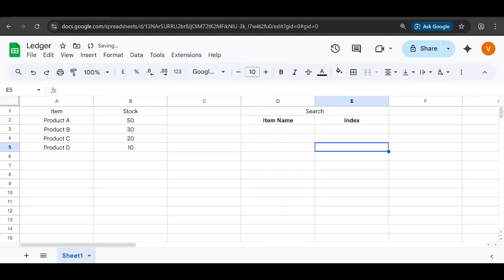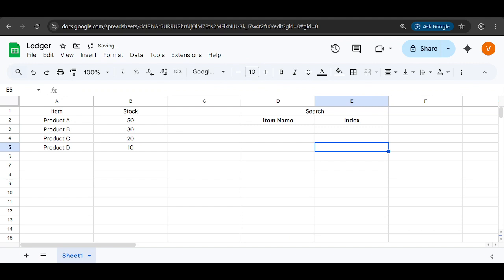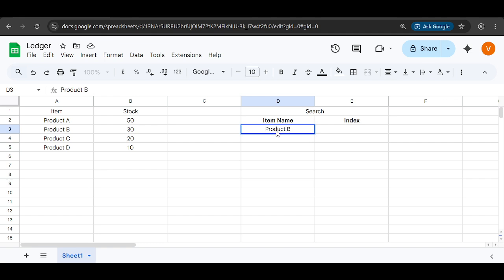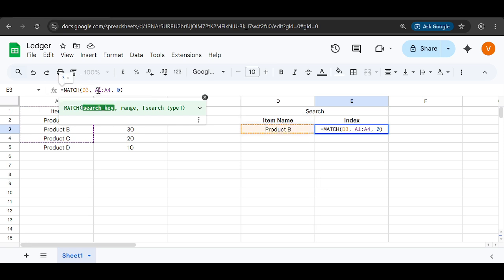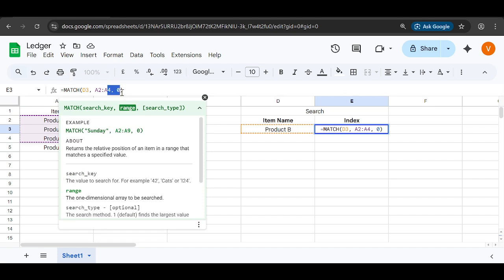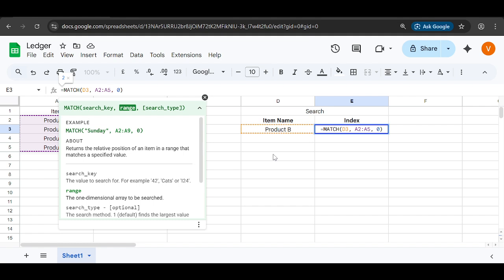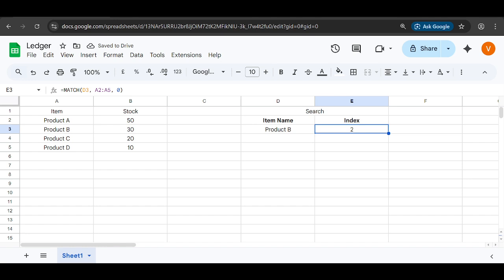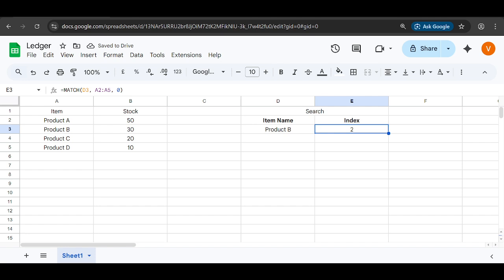How to Use MATCH Function in Google Sheets (Easy Guide)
In this video, we will explore how to use the MATCH function in Google Sheets, a powerful tool that helps you locate the position of a specific value within a given range. Understanding this function is crucial for anyone looking to enhance their spreadsheet skills and improve data analysis efficiency.

By the end of this tutorial, you will gain a clear understanding of how to implement the MATCH function in different scenarios, allowing you to streamline your workflows. Watch till the end to master this essential feature and elevate your Google Sheets expertise!